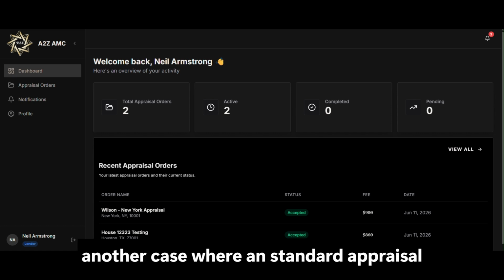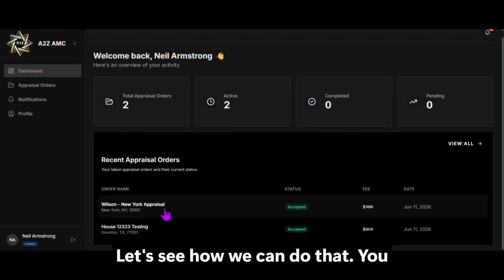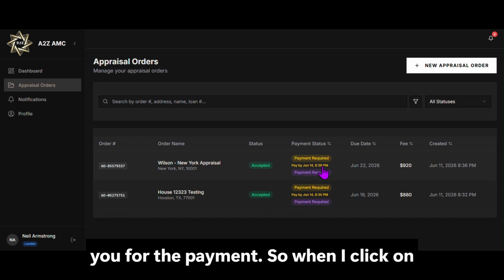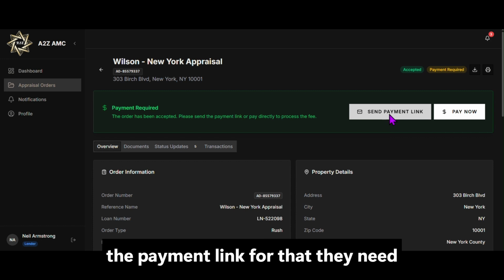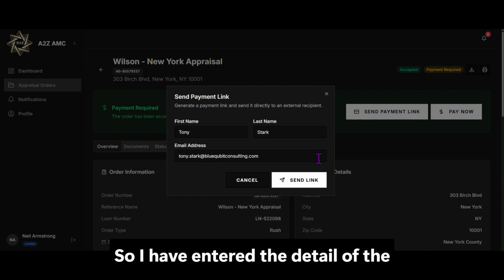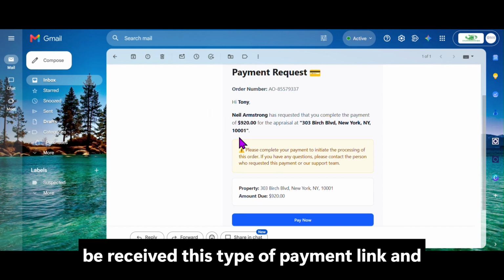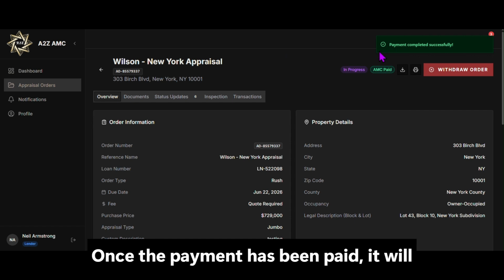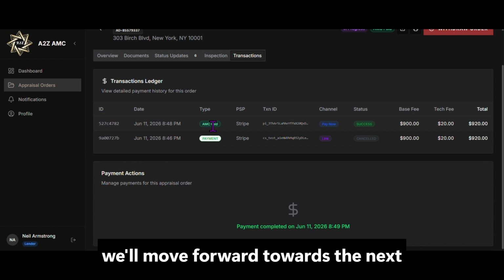How a Lender can Pay for an Appraisal Order A2Z AMC Training Series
A2Z AMC Training Series | How to Pay for an Accepted Appraisal Order
In this tutorial, you'll learn how a Lender can complete the payment process for an accepted appraisal order on the A2Z Appraisal Management Company (AMC) Platform. This video explains the two available payment methods—Pay Now and Send Payment Link—and demonstrates how each option works.
In this video, you'll learn how to:
Understand when payment is required for an appraisal order
Navigate to appraisal orders awaiting payment
Pay for an appraisal order using Pay Now
Send a secure payment link to a borrower or another responsible party
Understand how the payment link process works
Complete payment through the secure Stripe payment gateway
View payment confirmation and transaction history
Understand how payment moves the appraisal order to the next stage of the workflow
Whether you're paying directly or requesting payment from another party, the A2Z AMC Platform provides a secure and streamlined payment experience while maintaining a complete transaction history for every appraisal order.
Chapters
00:00 Introduction
00:22 When Payment Is Required
01:17 Payment Options Overview
01:28 Accessing an Accepted Appraisal Order
02:20 Pay Now vs. Send Payment Link
03:00 Sending a Payment Link
04:05 Paying Through the Payment Link
04:36 Paying Directly with Pay Now
04:52 Payment Confirmation
05:01 Viewing Transaction History
05:24 Order Progress After Payment
05:38 Conclusion